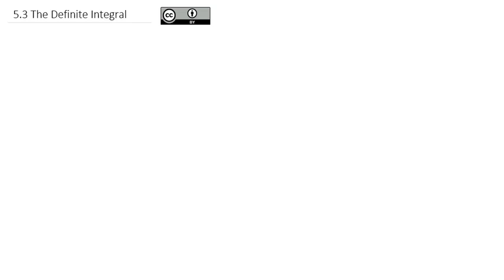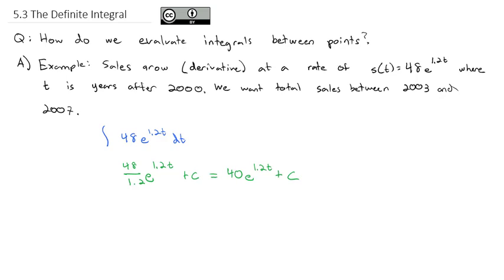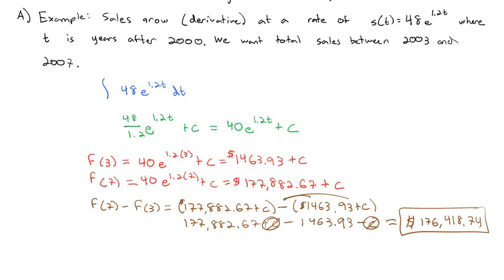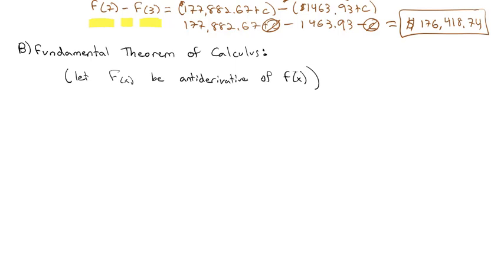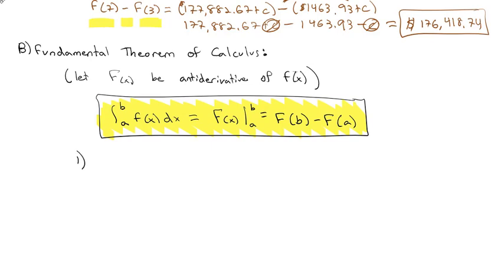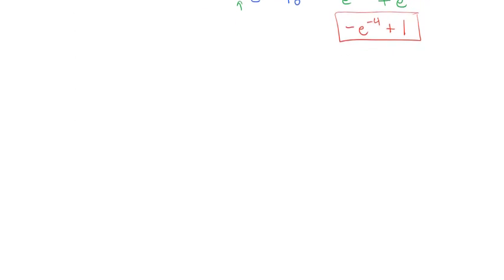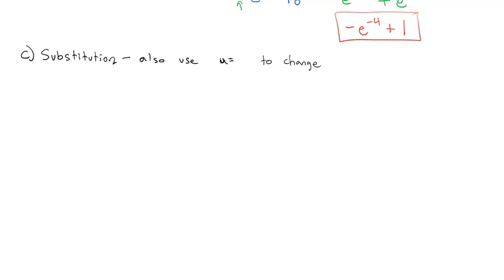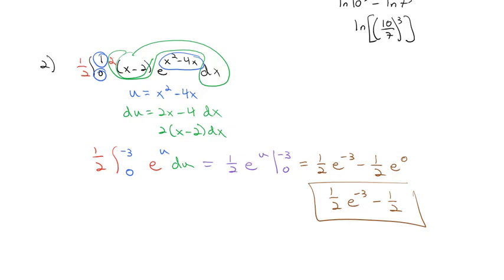5.3 The Definite Integral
Evaluating definite integrals and using substitution by changing the limits of integration